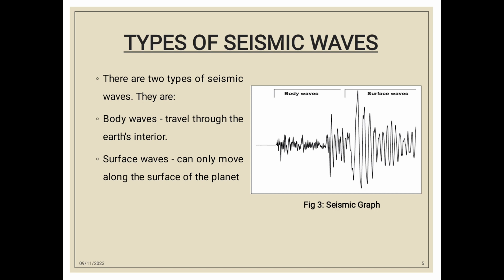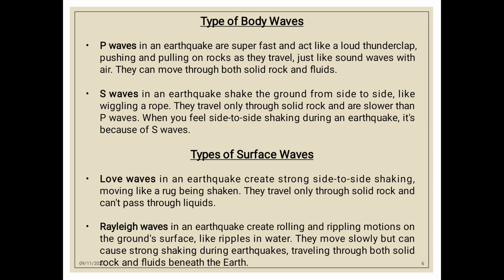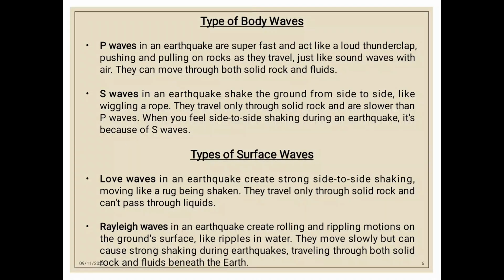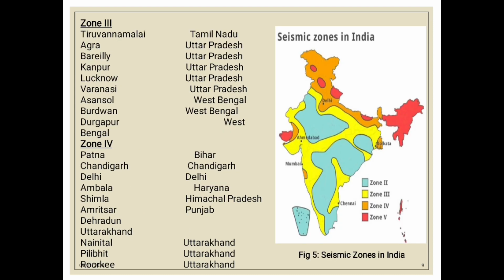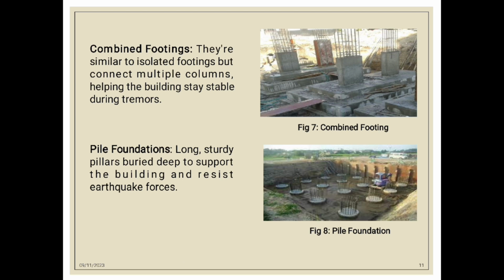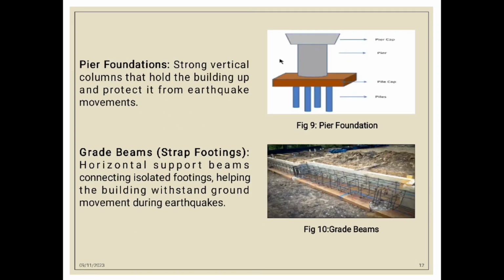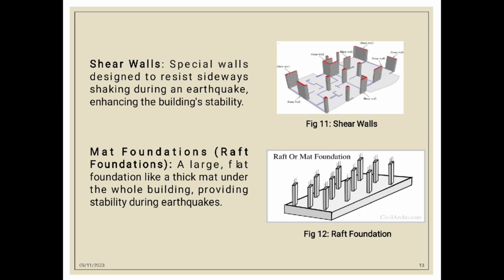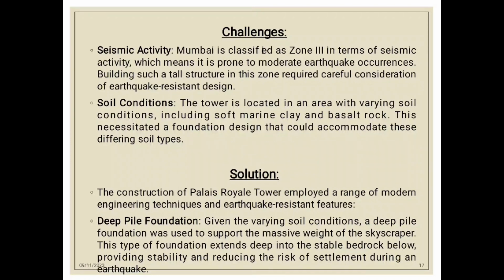A Seminar Presentation on the Prevention of foundation in Earthquake Prone areas by Sachin Singh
A Seminar Presentation on the Prevention of Foundation in Earthquake Prone areas by Sachin Singh final year student @civilfoetlu @lkouniv_official